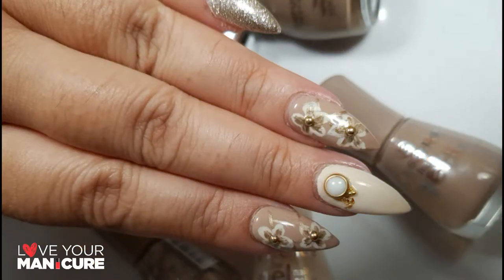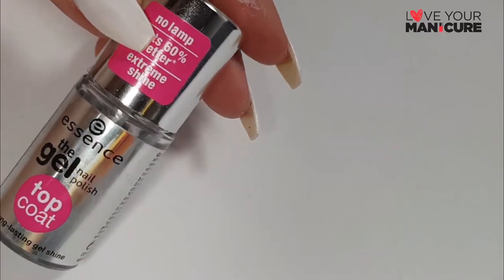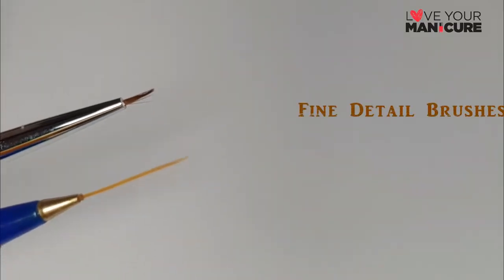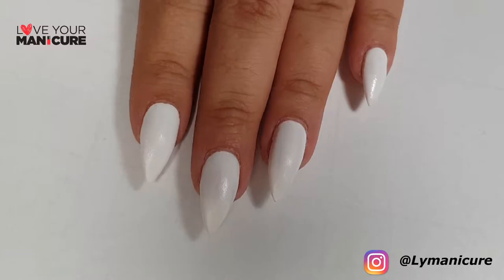GOLDEN GLAM || Nail Art Tutorial || LOVE YOUR MANICURE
Hey Lovelies
You've asked for more nude nails so here it is! Nudes seem to be a favourite at the moment and this week I've created a Golden Glam Nail art. Nudes and gold go so well together. What other colour designs would you like me to create???

Wild White Ways
Dare It Nude
On Air
Top Coat

Nirvana

Equipment:
Video filmed and edited by myself.

Well that's it from me for this week.

Always Remember To Love Your Manicure